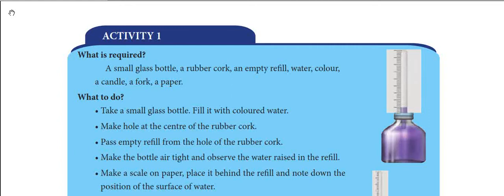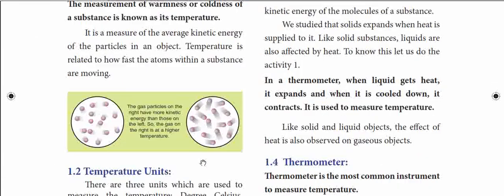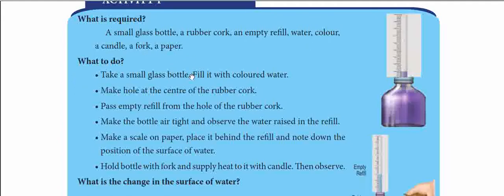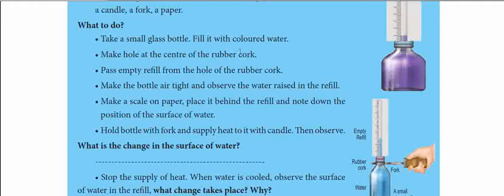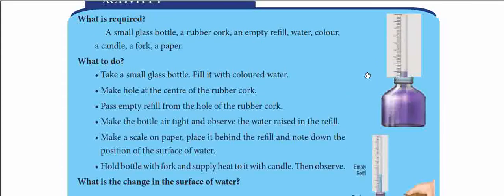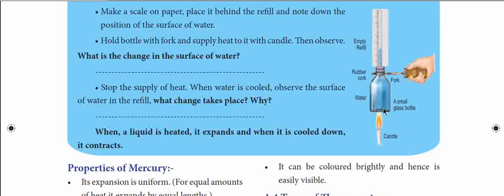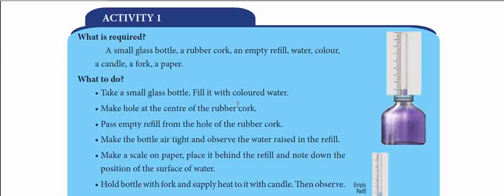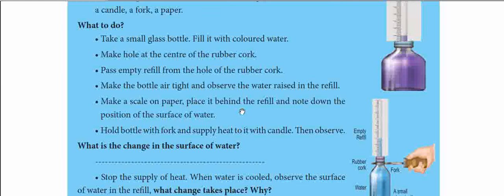7th Std Science - Heat and Temperature - Activity 1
Please do this activity to understand the expansion of liquids on applying heat..